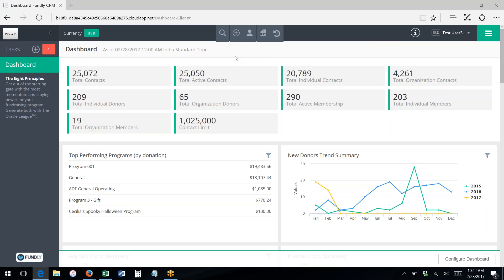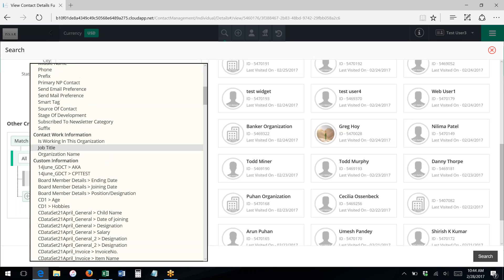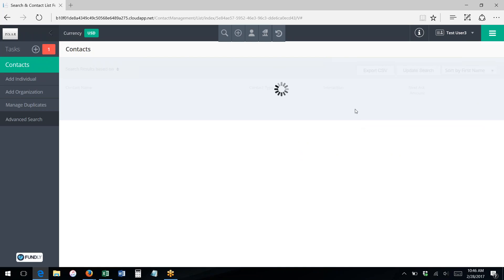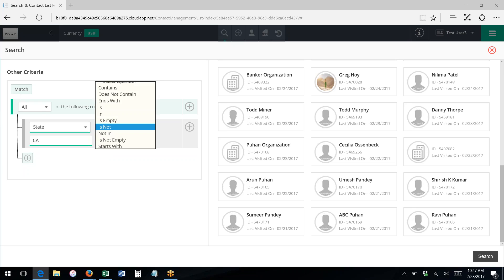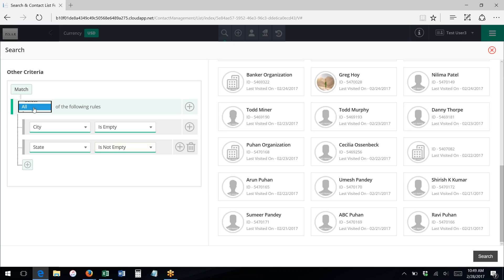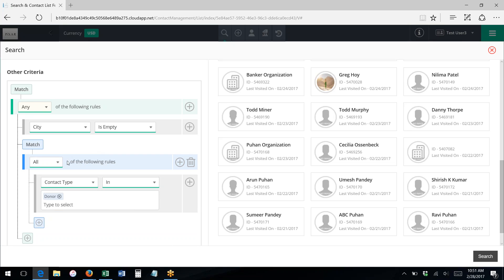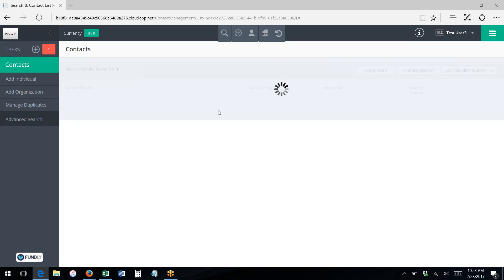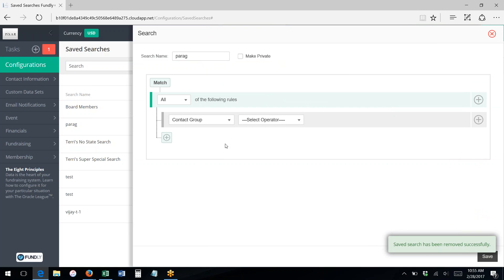10.42 Search Function